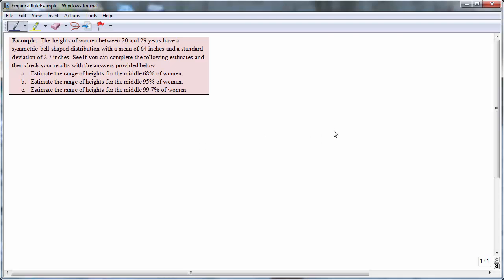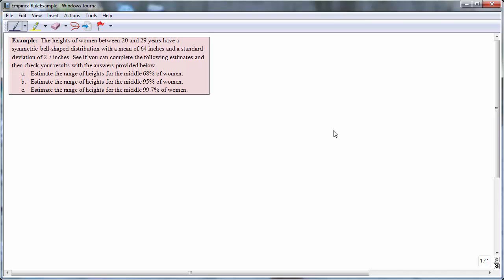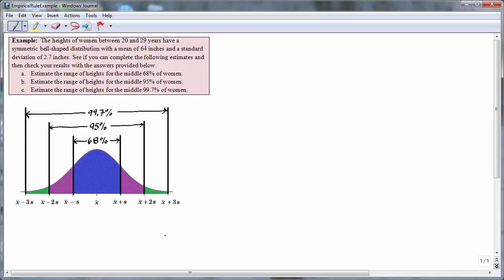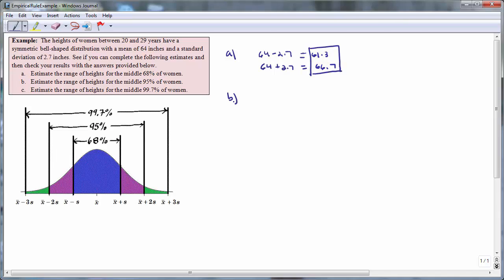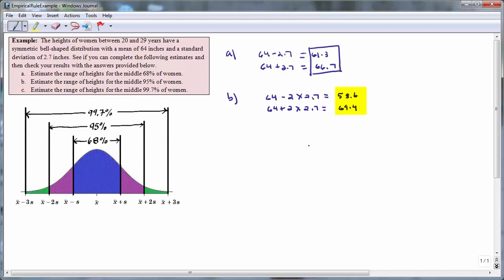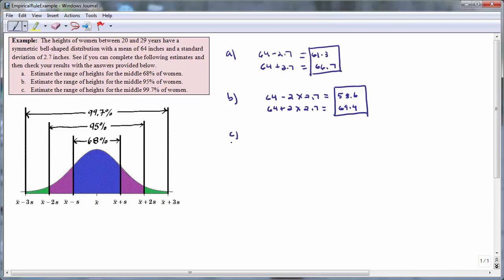68-95-99.7 rule example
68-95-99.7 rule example